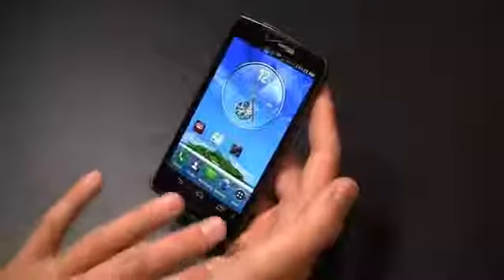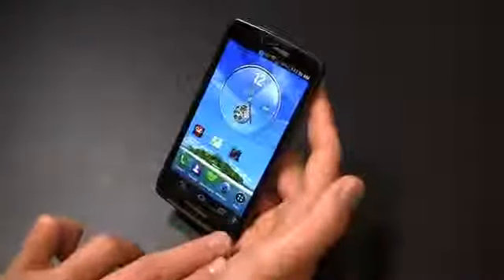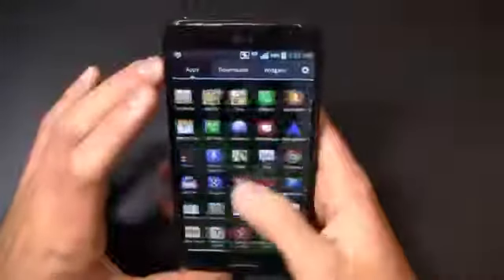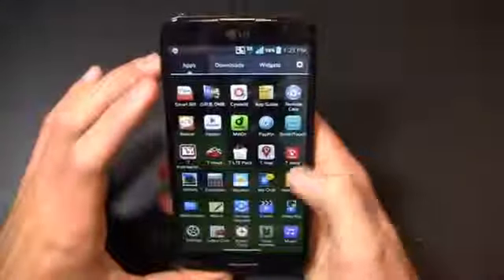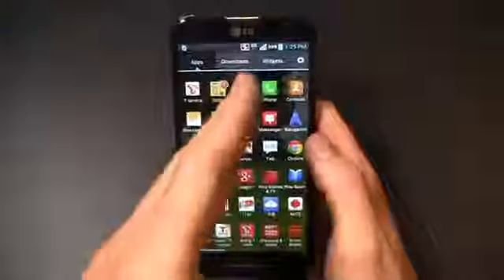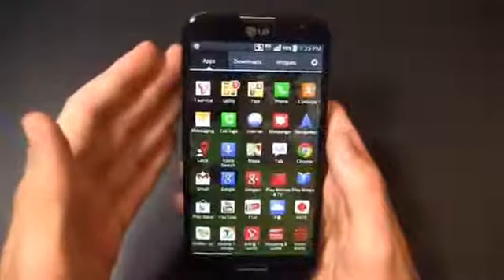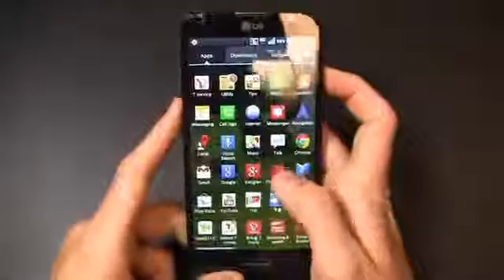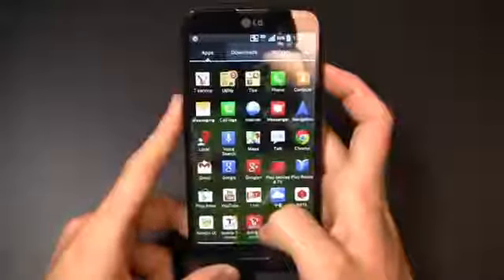Samsung Galaxy S 4 Mini rumors and more!